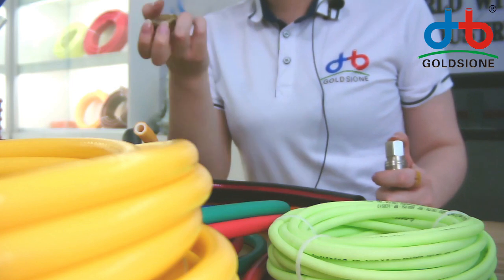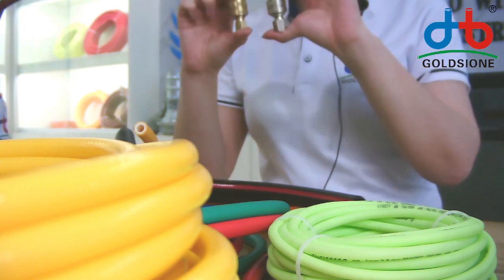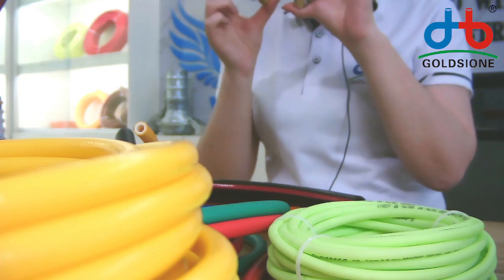Connection for PVC Air Hose Fittings - PART (02)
Here's the Connection for PVC airhoseFittings - PART (02)